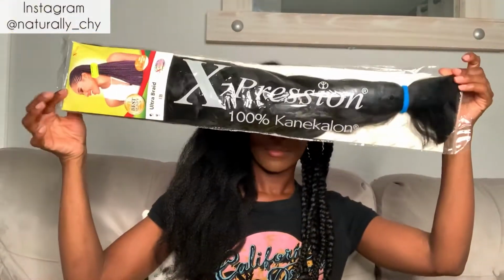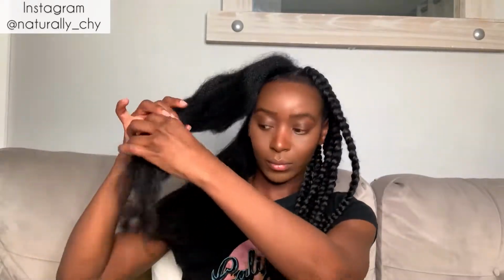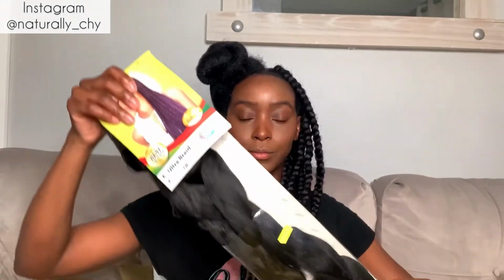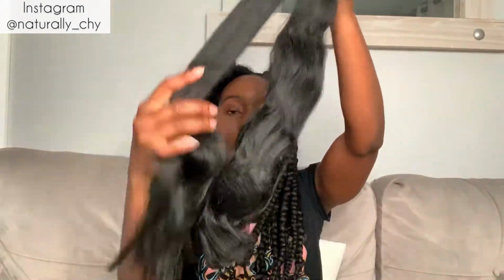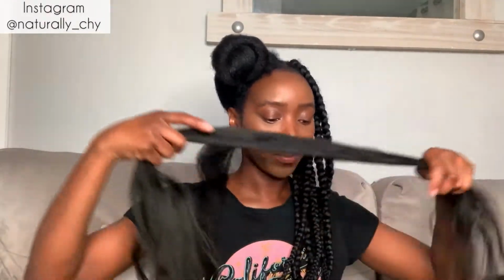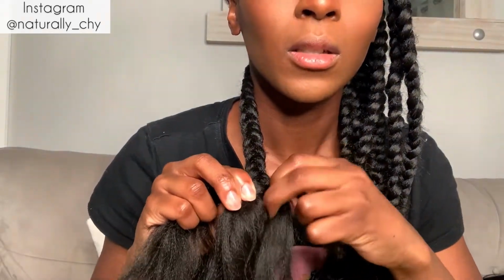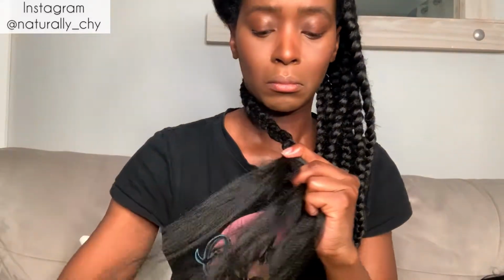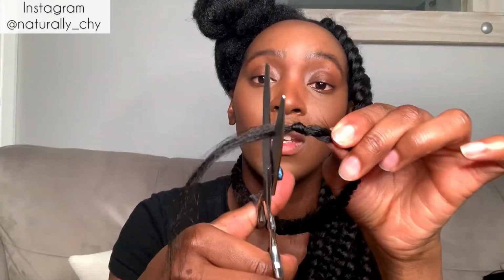EASIEST JUMBO BRAIDS ON LONG 4C NATURAL HAIR UNDER 1 HOUR !!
Hi GhoCee’s
Today’s feature is my protective braided hairstyle on natural hair for the first time in three years!